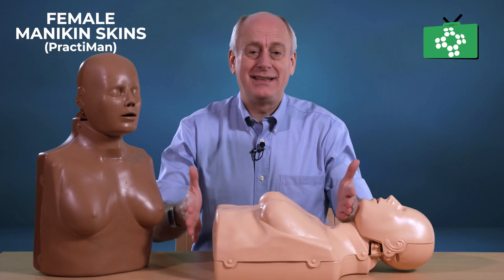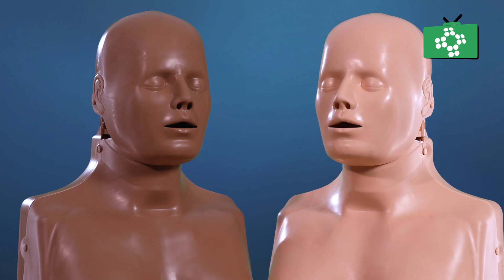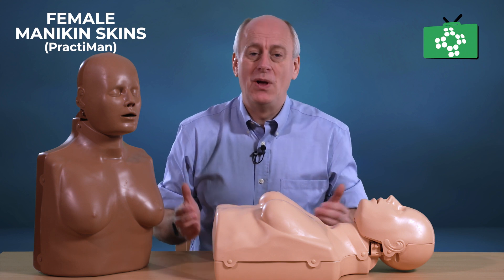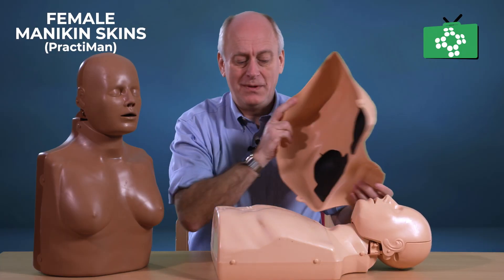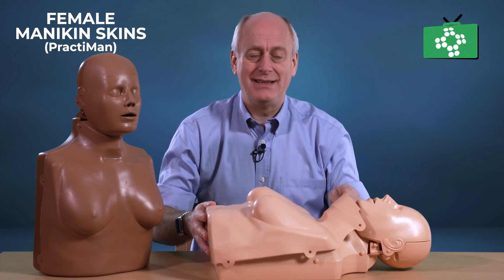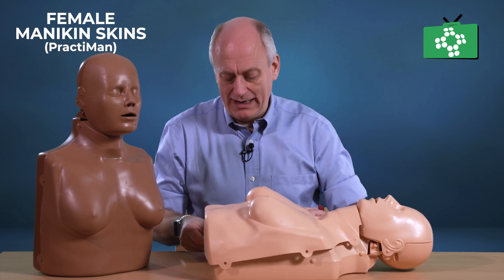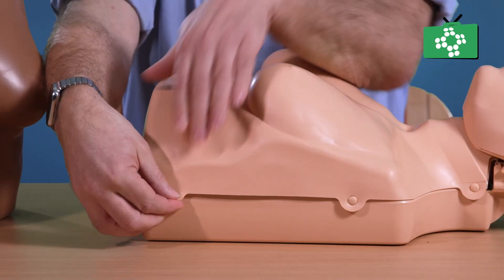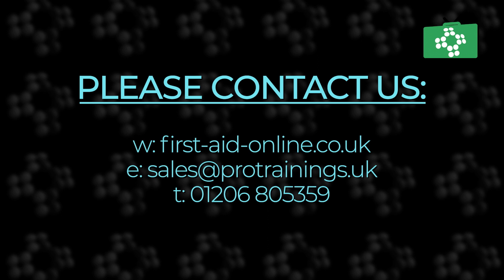Teach using female manikins, women are less likely to have bystander CPR delivered on them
In this video, we delve into the innovative skins designed for female manikins, enhancing first-aid training by offering a more representative and inclusive learning experience. As women make up about half of the global population, it's vital to address the disparities in CPR survival rates between men and women. Familiarising trainees with both male and female anatomies can lead to more effective first-aid interventions in real-life emergencies.

Switching the skins is straightforward! Start by unfastening the six clasps to remove the standard skin, revealing where the lungs are placed. These specially designed skins are convenient for storage and transport, allowing trainers the flexibility to alternate between male and female versions based on their group's needs.

Installing the female skin is simple. Just drape it over the manikin, ensuring the lungs are correctly positioned, and fasten the skin at the designated points. These skins cater to diverse racial backgrounds, available in both light and dark shades, complementing the entire practice band range of manikins.

Our training methods include classroom sessions, virtual interactions, hybrid courses, blended learning, and video online instruction. We're proud of our extensive network of over 1,500 skilled instructors and our comprehensive approach to training and equipment.

For more on first aid training or to explore our equipment range:

SEO Title: Innovative Female Skins for CPR Manikins: Enhancing First-Aid Training | ProTrainings Europe Ltd